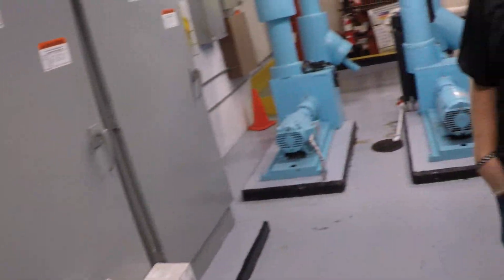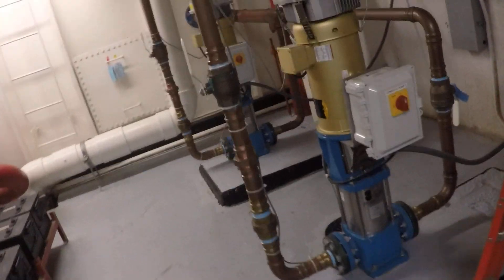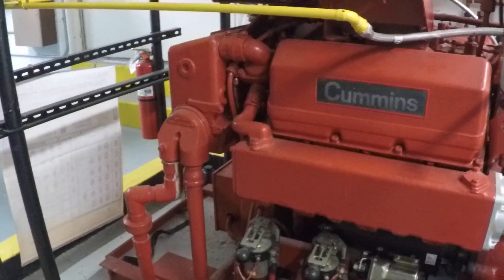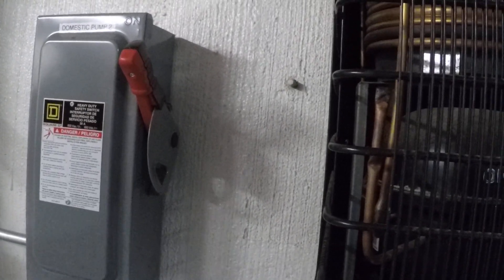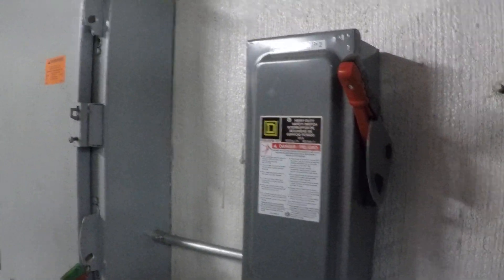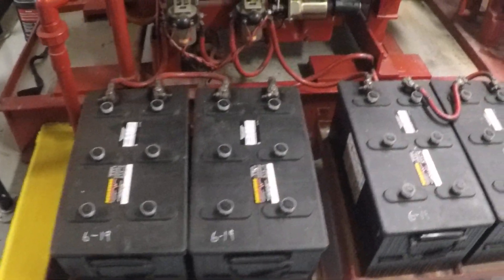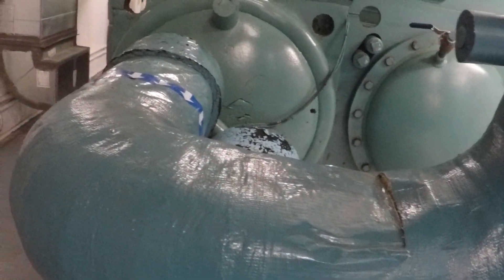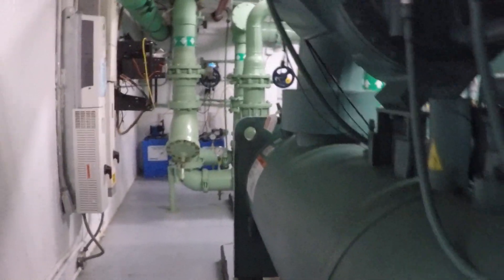Inside a chiller plant!!!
On the second day of my internship, I visited many chiller plants. The one here was located at a place with three commercial buildings, each having their own small chiller plant in the parking garage. I went inside two of them, but this is video is the longer one featuring many machines that I have never heard of until that day.

0:00- York magnetic centrifugal water-cooled chiller
0:20- Chilled water pipes
0:38- Cummins generator/fire pump
1:05- explanation of the air dryer
2:09- air compressor startup and running
2:39- chiller 2